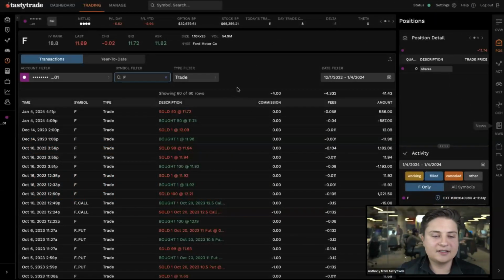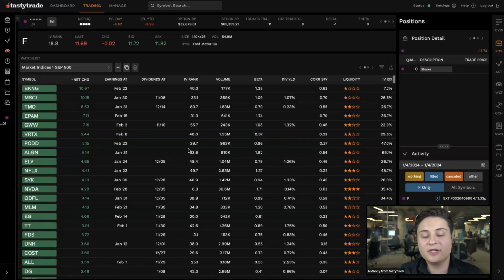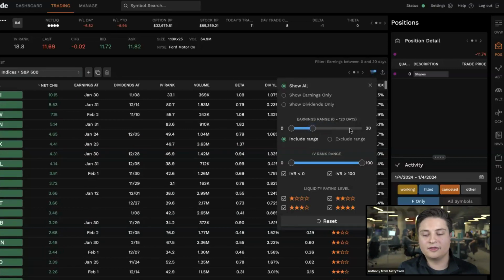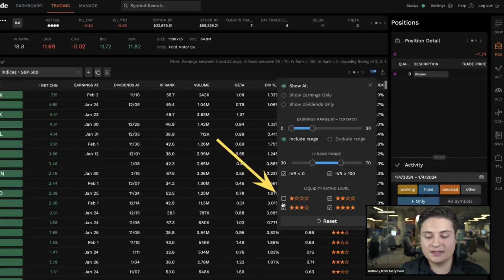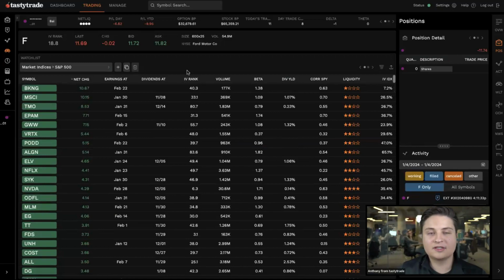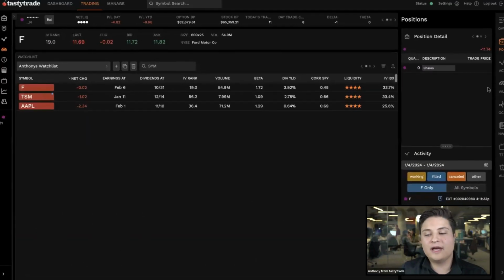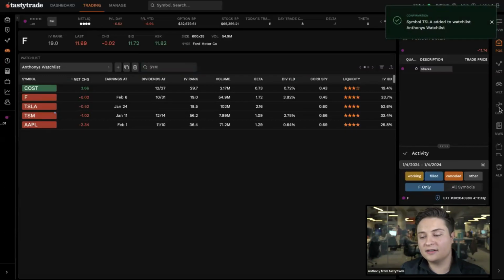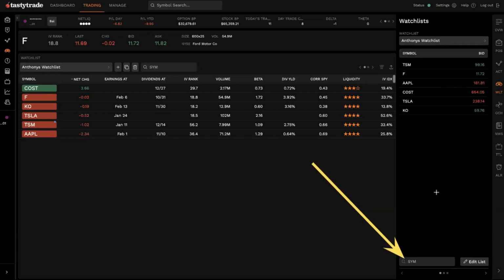Create and Filter Watchlists | tastytrade Web Platform | Live Demo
In this episode, we take a look at all the different watchlists on the web browser platform. You can filter, create, and sort watchlists in all areas of the platform to your liking, learn how in this short video! You can access the web browser platform

Tune into a live demo recording that highlights the many features and capabilities of the tastytrade Web Browser Platform. Sign up for upcoming live platform demos

Chapters
00:00 Accessing the Watchlist Tab
00:18 Using Preset Watchlists
01:05 Filtering the Watchlist
03:44 Creating a Custom Watchlist
04:03 Adding Symbols to Your Custom Watchlist
04:59 Accessing Your Custom Watchlist from Different Panels
06:06 Having Watchlists on Different panels